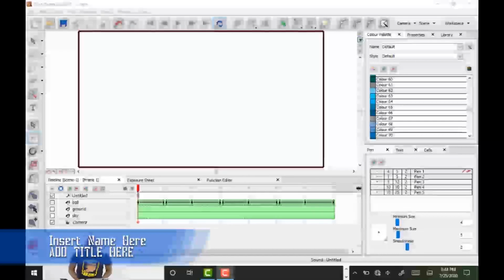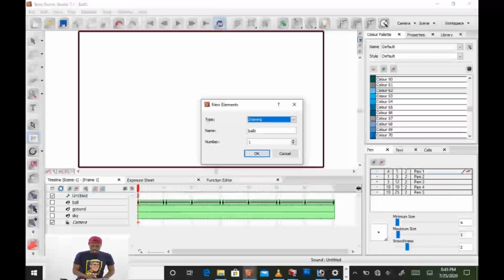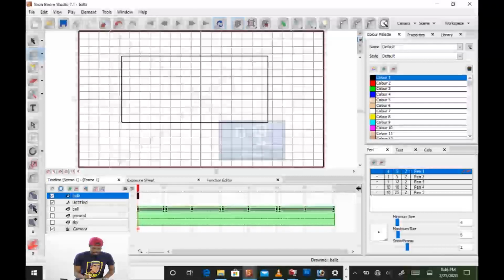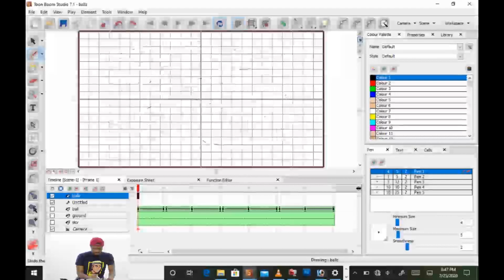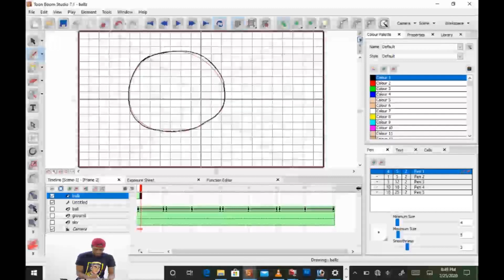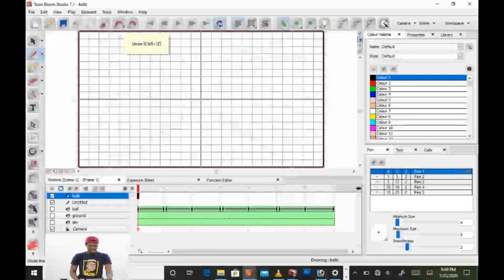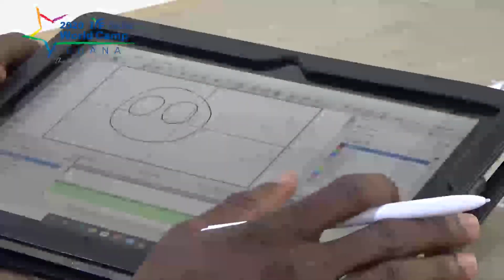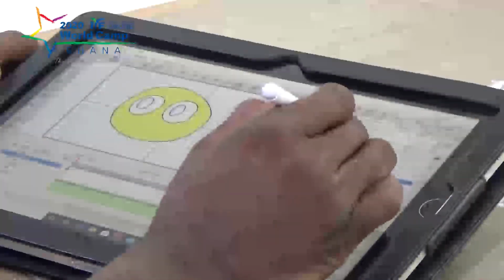IYF 2020 ONLINE WORLD CAMP ACACDEMY - ANIMATION 2